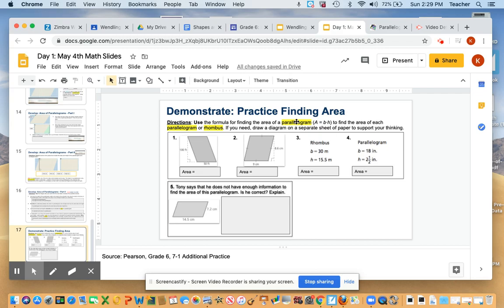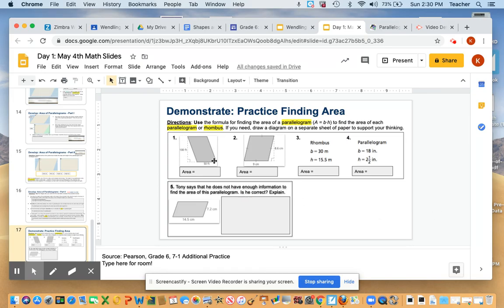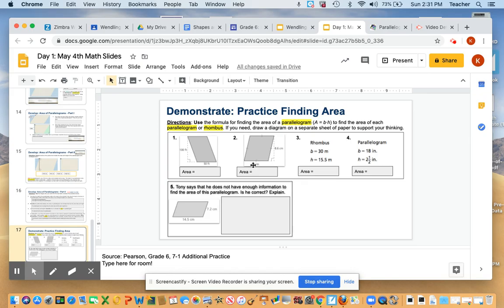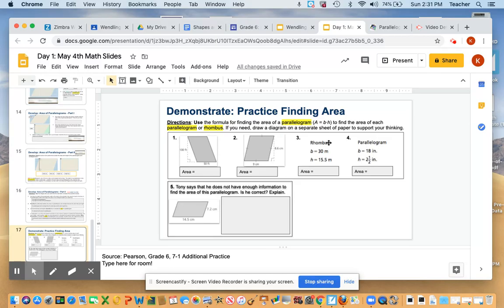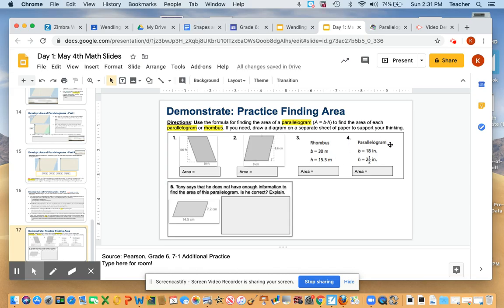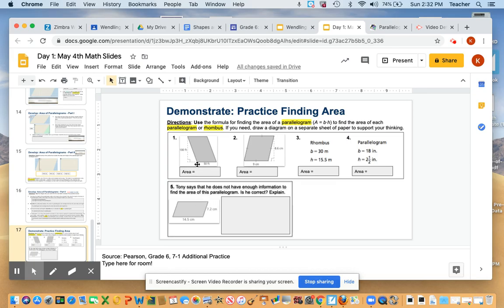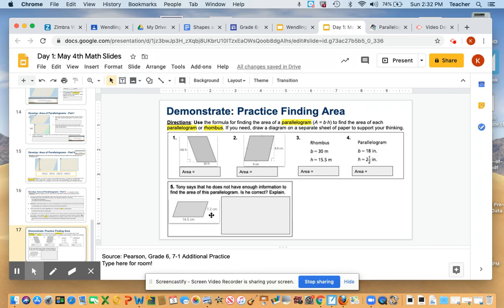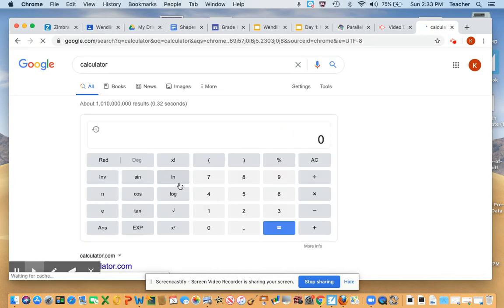5/4 Slide 17